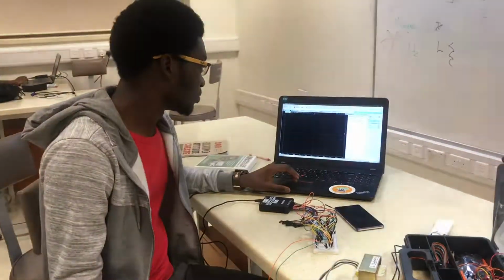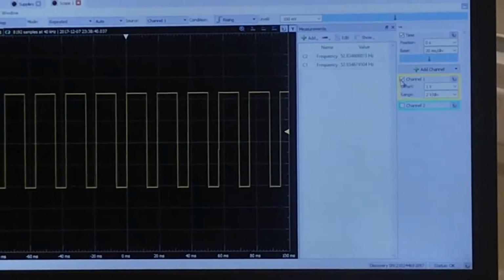An Inverter To Power AC Appliances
An inverter is an electronic system that converts power from direct current source to alternating current to enable the powering electrical equipment rated at AC mains. An inverter enables the powering of a wide variety of systems in the home examples include the air conditioners and fans. The evolution of the automobile industry in electric vehicles has led to immense use inverter in the power electronics in an electric vehicles. Invertor are sometimes built as standalone equipment for applications in solar plants or serve as backup power supplies for batteries.

This mini project is aimed at designing first designing an oscillator circuit with frequency 50Hz. With the oscillator as base section, we explore, design, simulated and build an inverter circuit with a fuse protection. The main circuit systems that make up an inverter are, an oscillator, control circuit, drive circuit and transformer. The outputs from the timer (original and the inverted) have their current amplified through an Hbridge. The output from the bridge is then supplied to the transformer.  The oscillator serves forms the basis of building the alternator (produces the pulse at one terminal and an inverted form of the same pulse). The outputs of the alternator are supplied through a high bridge to amplify the currents which power the 15 – 230 voltage transformer.